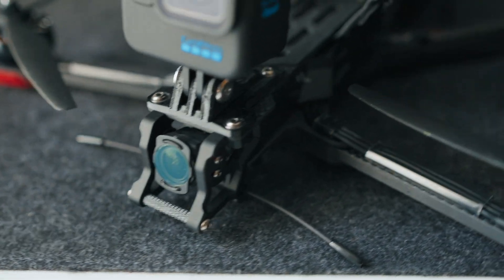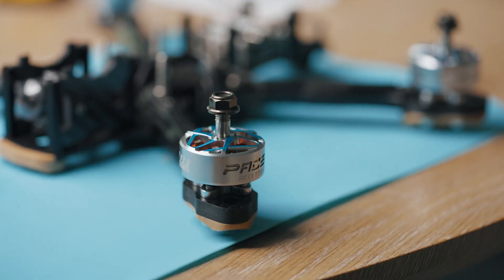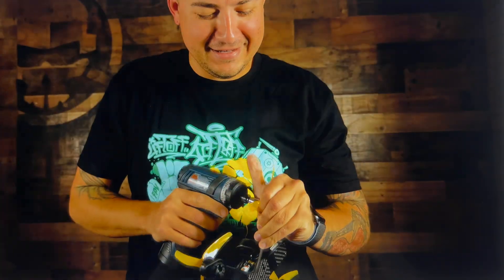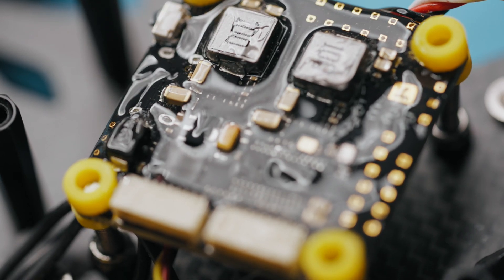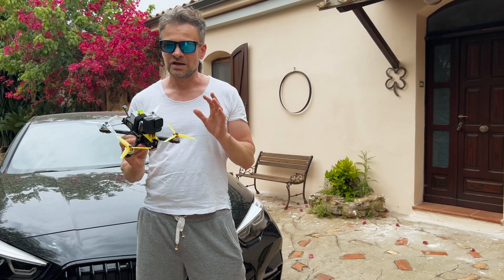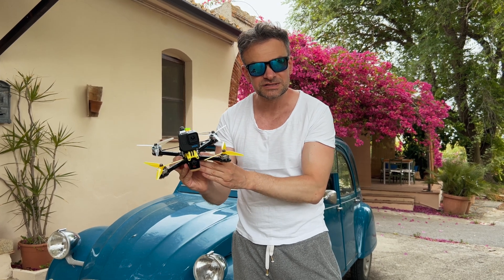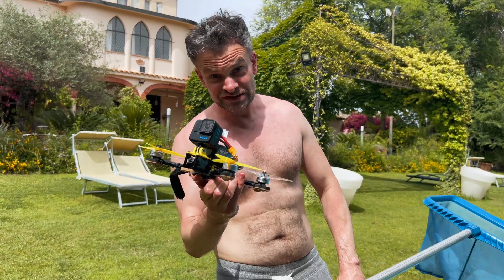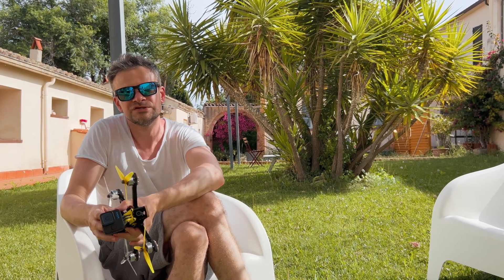Fully WATERPROOF FPV DRONE step by step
Fully WATERPROOF FPV DRONE - it's an impressive, fun and very cheap upgrade for your fpv drone
This is the fully waterproof fpv drone, step by step build with explanations, and of course we will make a test flight with a dip in the pool

my setup in this video:
APEX frame
FC and ESC - t-motor Velox CINE F7 + V50A SE
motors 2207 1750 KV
VISTA vtx
TBS crossfire